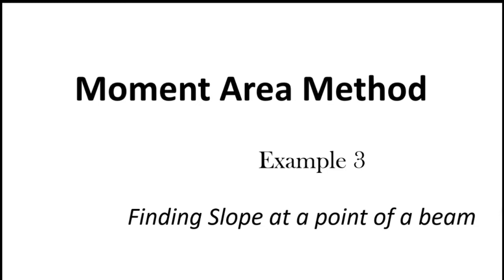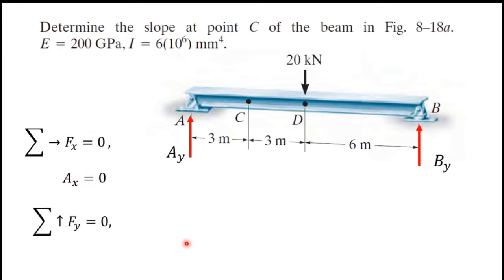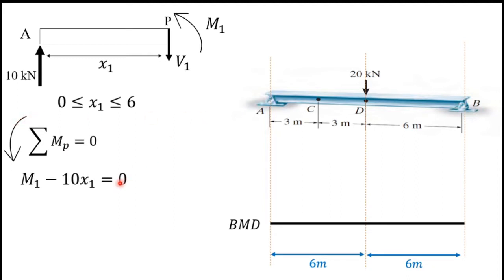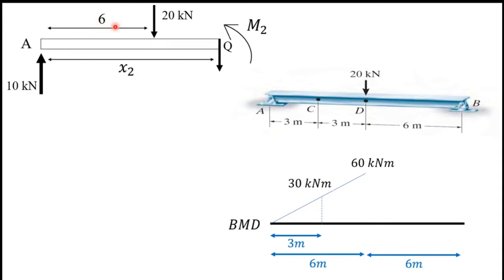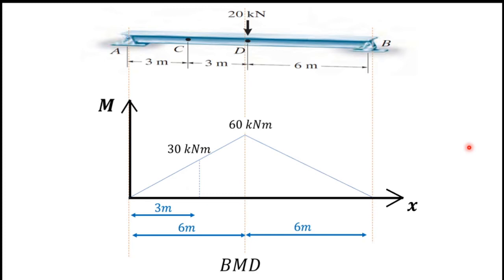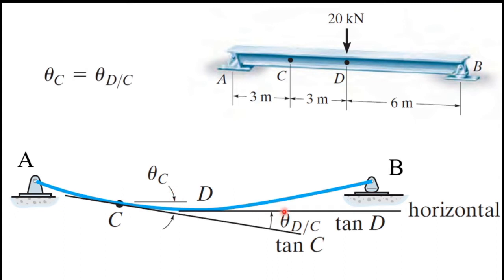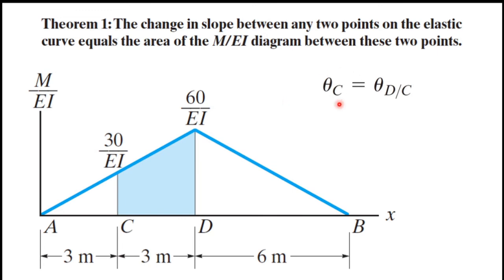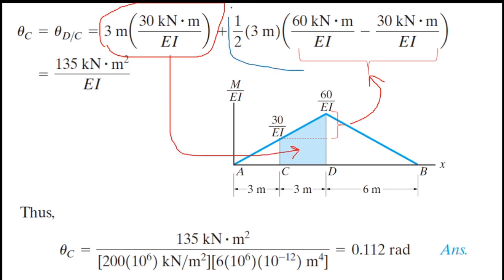Moment Area Method | Easy way to find SLOPE | Example 03 | CLEAR EXPLANATION | 2022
This video explains how to find slope at a point of a beam using Moment Area Method.